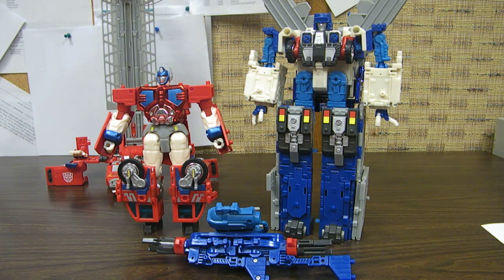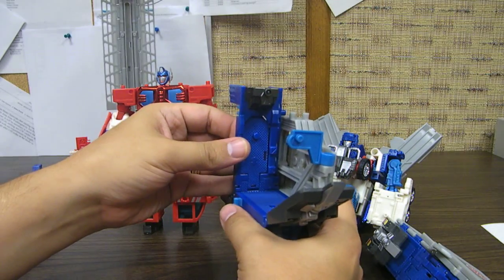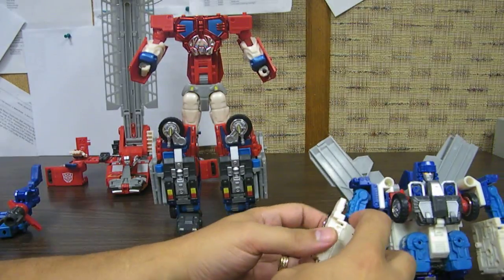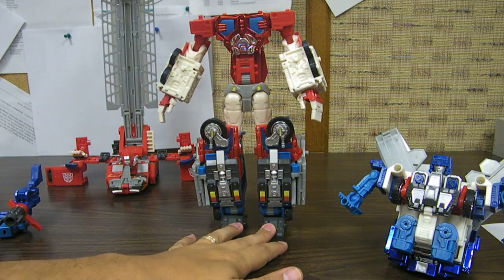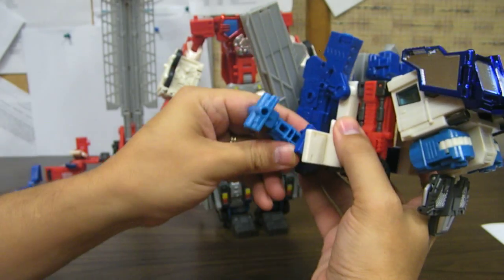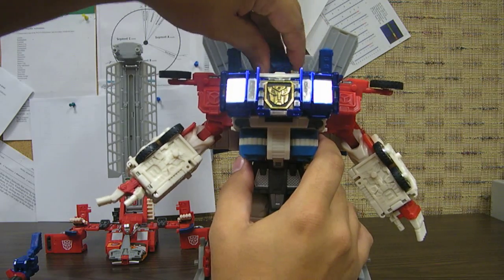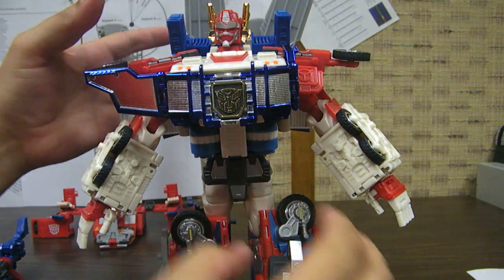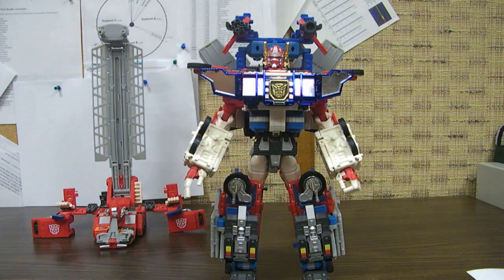Robots In Disguise Omega Prime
A review of Robots in Disguise Omega Prime, the combined form of Optimus Prime and Ultra Magnus! Thanks to Ojunix for the RID figures! You can see more items he has for sale here:

Don't forget to check out BigBadToyStore for all of your toy needs!!! Get those hard to find figures and preorder the ones still to come!